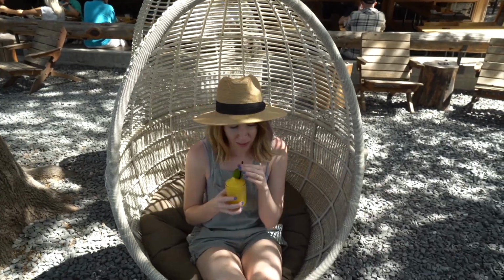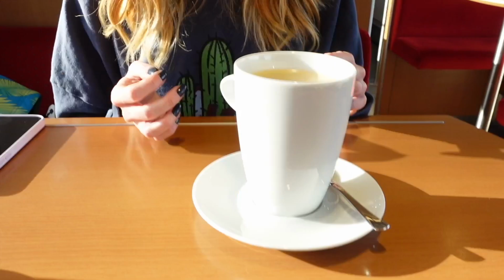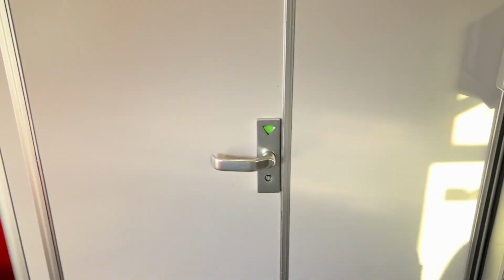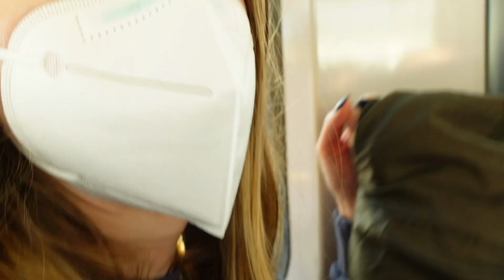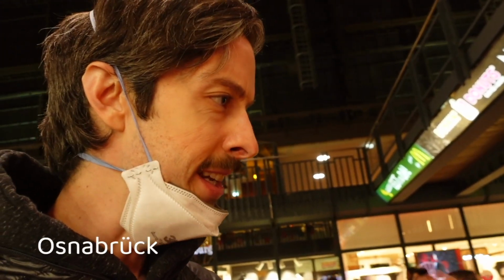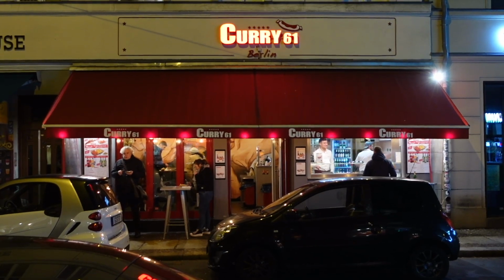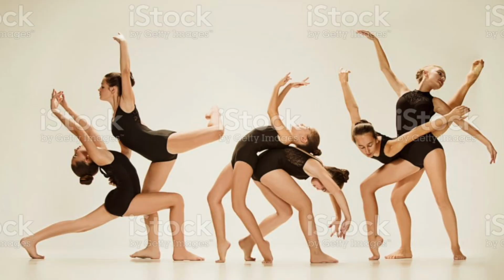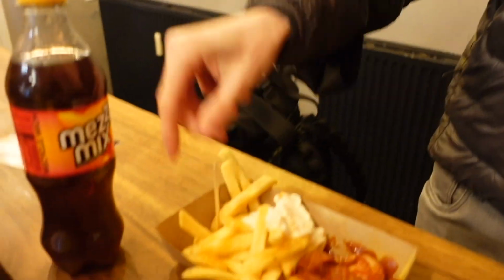AMSTERDAM TO BERLIN ON THE INTERCITY TRAIN (trip report - does deutsche bahn deliver?)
In this episode, Michelle and Alex are excited to take the direct, 6-hour Intercity train that runs from Amsterdam to Berlin, but things quickly go awry. Will they finally get the currywurst that they're so looking forward to trying? This video starts as a trip report, but ends as... well, you'll find out soon. (Deutsche Bahn, why do NONE of your IC and ICE trains have hot meals?! 😢)

Featuring a few references to @MilesinTransit and @SimplyRailway.

Episode 22 · Filmed on November 23, 2022 · On a train to Berlin, Germany

00:00 Introduction
00:47 Intercity (IC) from Amsterdam to Berlin
01:52 Seat tour
02:29 Train tour (bike storage, bathrooms, compartments)
03:30 The beginning of our deviation
04:01 More unexpected train changes
05:31 What's happening?
07:35 Finally, on a train to Berlin
08:14 Would we take this train again?
08:30 CURRYWURST! (Curry 61)
09:45 Wrap up

WHO IS BUNCHARTED?

We're Michelle and Alex, a travel-obsessed American couple living abroad in the Netherlands.

In 2020, we quit our jobs to travel the world, and... yeah, that didn't happen. So in 2022, we decided to make an even BIGGER change, packing up our lives (and our cats 🐈), moving from Austin, Texas, to Rotterdam, in the Netherlands.